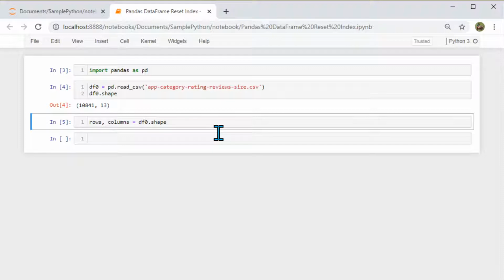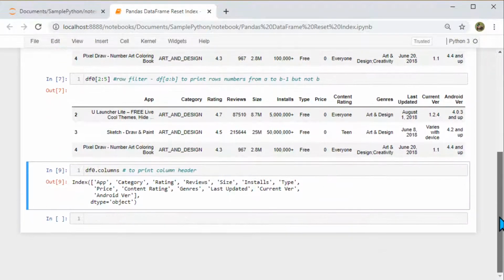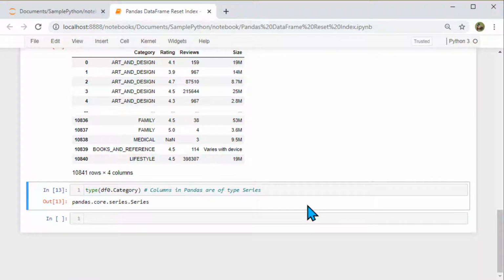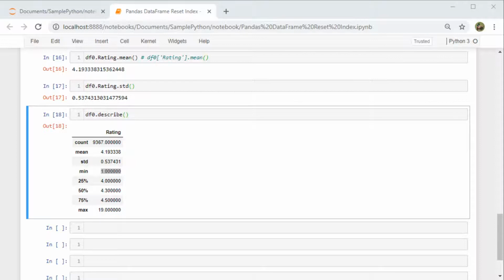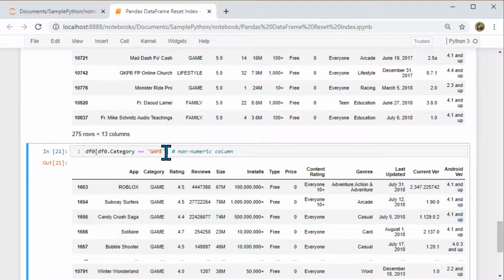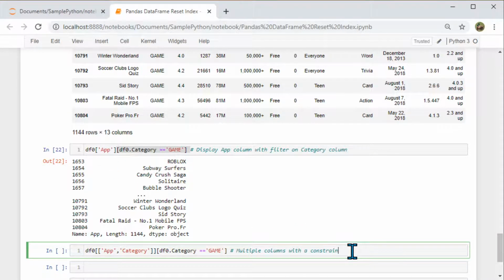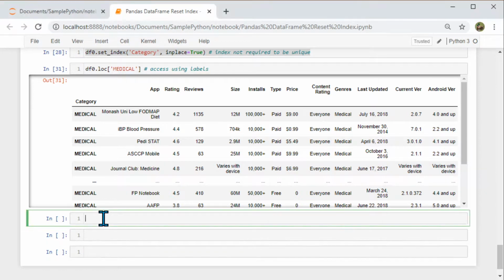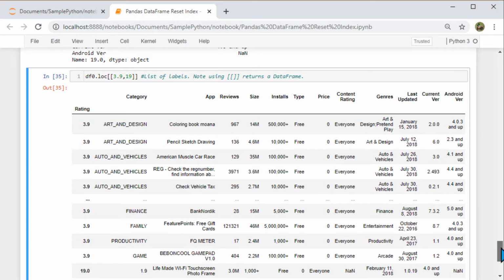PY206 | Pandas DataFrame Set Reset Index | Camel Academy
Check out this video for Python

00:35 Import Pandas
01:10 Pandas Read CSV
01:20 DataFrame Shape
02:00 DataFrame filter Rows
03:45 DataFrame filter Columns
08:40 DataFrame describe() for Statistical details
09:40 DataFrame info() for DataType details
10:30 DataFrame filter by Rows & Columns
15:35 DataFrame Set Index
17:20 DataFrame Reset Index

Arise, awake & stop not till the goal is reached :)

Also please click on the bell button to be the first to get the channel updates.